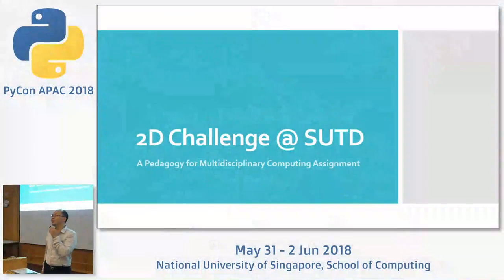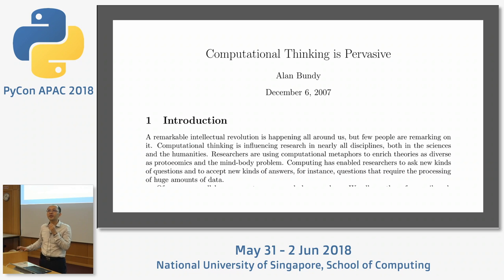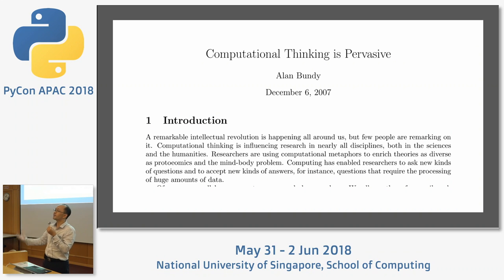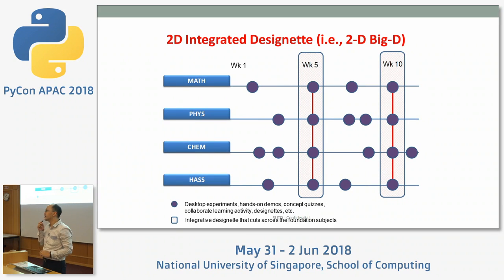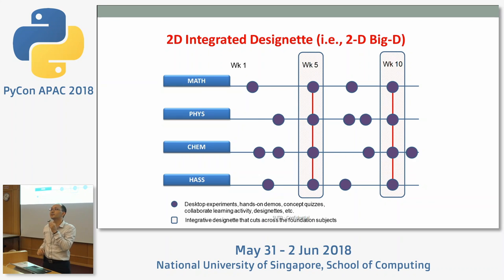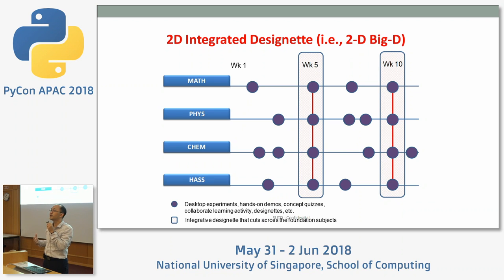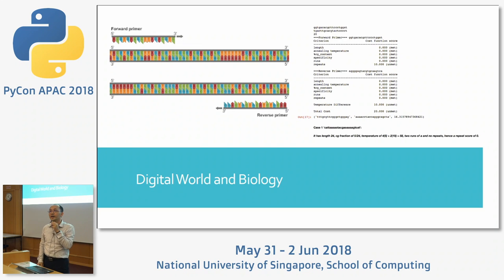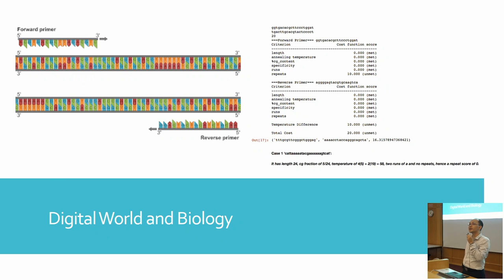2D Challenge – Pedagogy for Multidisciplinary Computing Assignment - Education Summit 2018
Speaker: Dr Oka Kurniawan, Senior Lecturer at Singapore University of Technology and Design